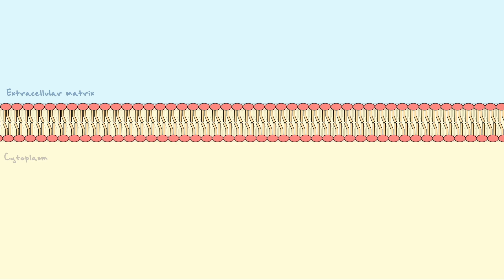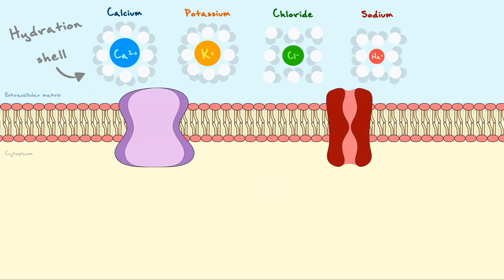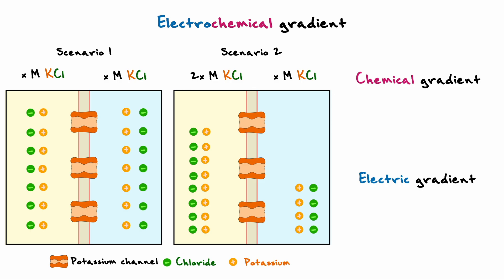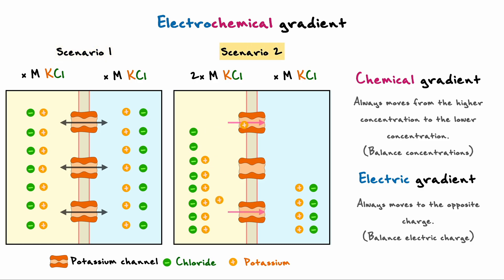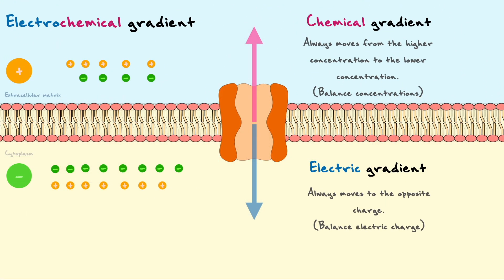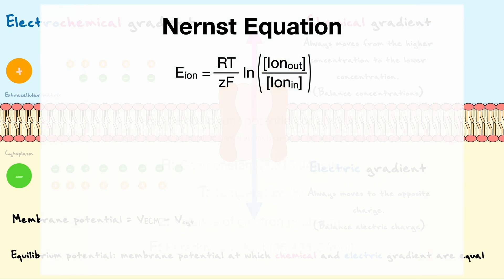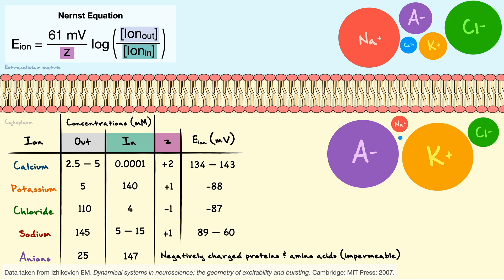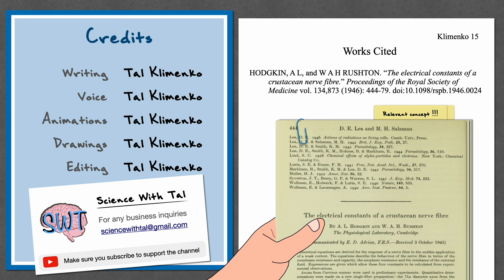Nernst Equation And The Electrochemical Gradient Explained | Clip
In this clip of the Signal Propagation in the Neuron video, we will discuss how we can mathematically obtain the equilibrium potential for ions involved in neuronal signalling by using the Nernst equation. You will see here and in the comment section the time stamps associated with each topic that I’ve covered.

Timestamps

0:00 Introduction
0:22 Main ions involved with neurons & hydration shells
1:36 Introduction to ion channels and ion transporters
2:30 Electrochemical gradient
5:33 Membrane potential and equilibrium potential
6:20 Nernst Equation
7:14 Applying the Nernst equation to all the ions
8:50 Conclusion

Resources used

Video credits